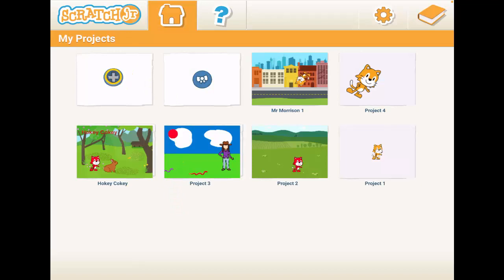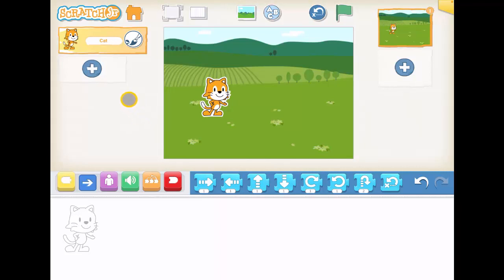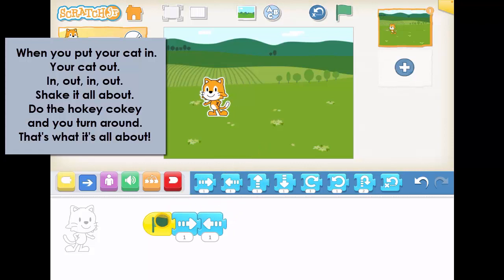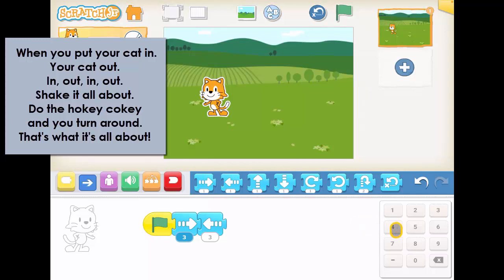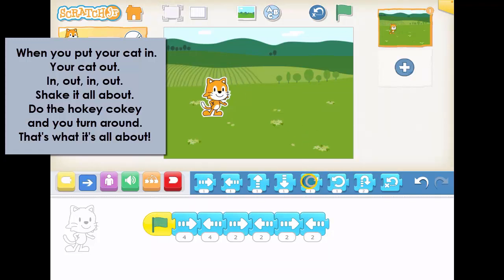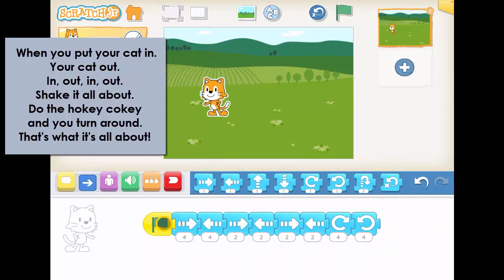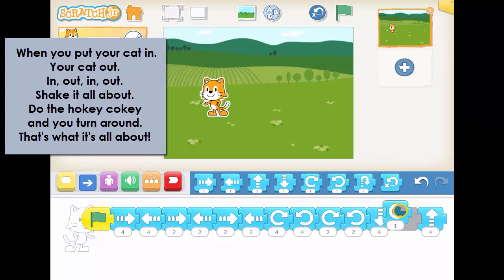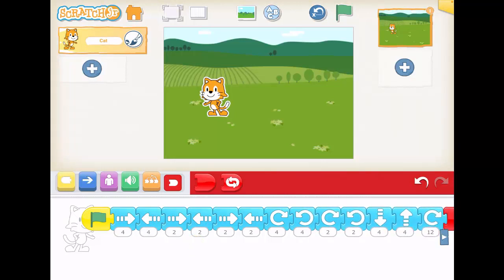ScratchJr Lesson 2 - Following Instructions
Lesson 2 of my ScratchJr Lesson Resources. Created as part of my role in the Moray Digital Learning Team. Shared here to give access to educators across Scotland and beyond. Full lesson resources can be found on mrmorrison.co.uk.